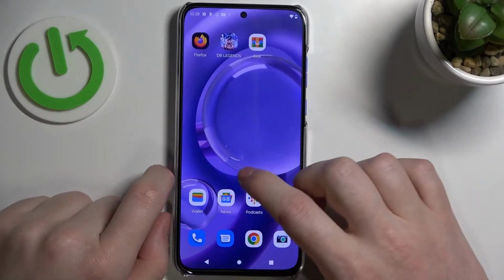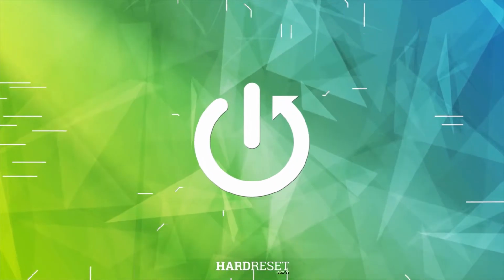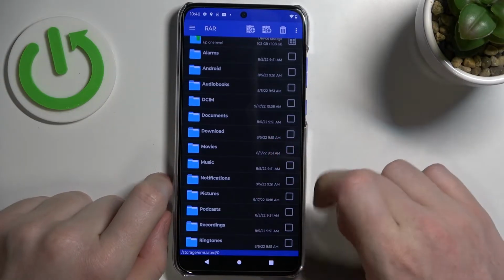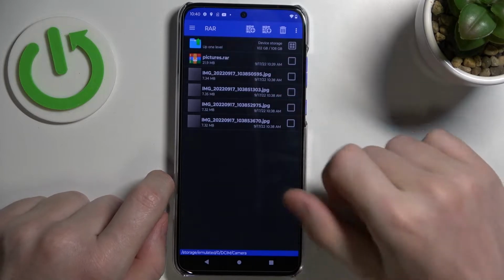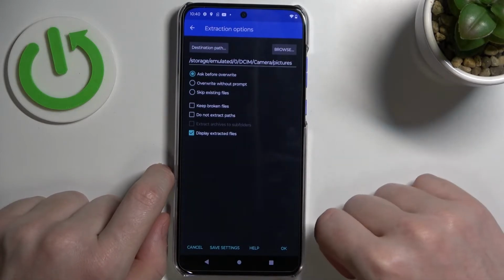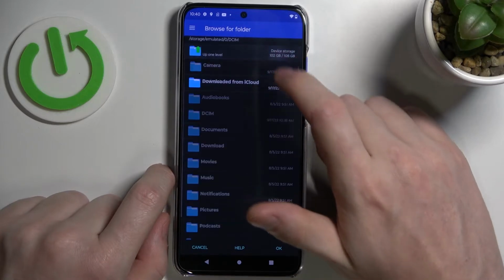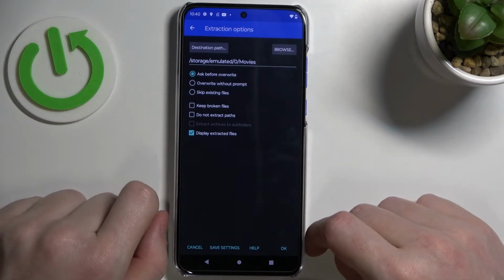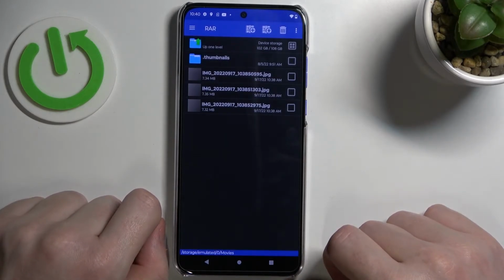How to Unpack RAR & ZIP Files in MOTOROLA Edge 30 Neo?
Learn more information about MOTOROLA Edge 30 Neo:
Hi! The following is a guide on how to unpack files with the RAR or Zip extension. This video tutorial can teach you how to extract files from archives using RAR app which you can find free on Google Play Store. You can find more videos about MOTOROLA Edge 30 Neo Se on our HardReset.Info youtube channel. Cheers!

How to Unpack Rar files on MOTOROLA Edge 30 Neo?
How to Unpack Zip files on MOTOROLA Edge 30 Neo?
Unpacking Zip Files on MOTOROLA Edge 30 Neo?
Unpacking Rar files on MOTOROLA Edge 30 Neo?